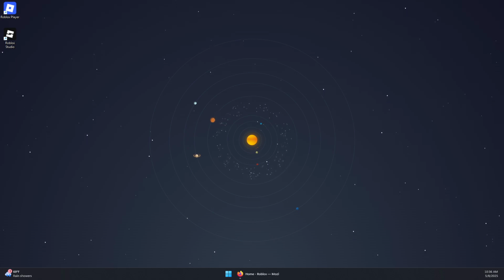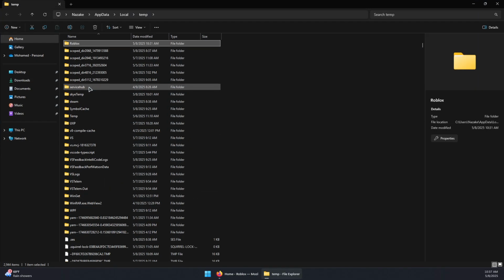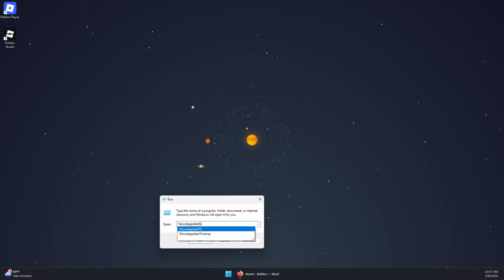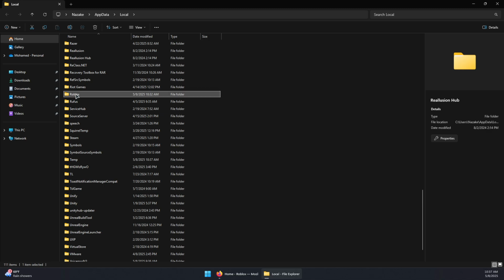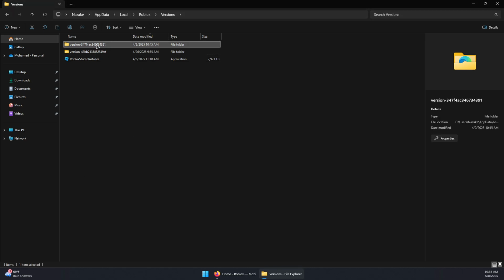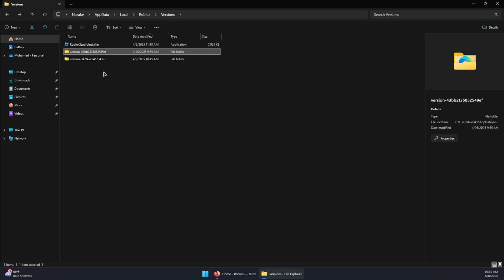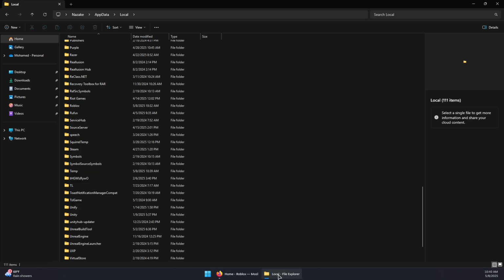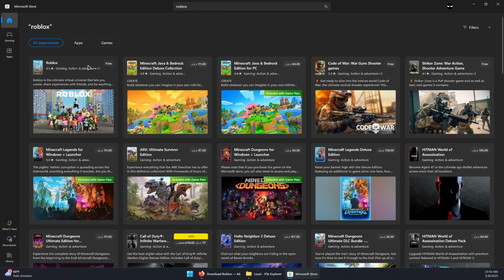How To Fix Roblox Not Installing On Windows PC (Installation Stuck?)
Learn how to troubleshoot and fix Roblox installation issues on Windows PC, including steps to resolve installation getting stuck.